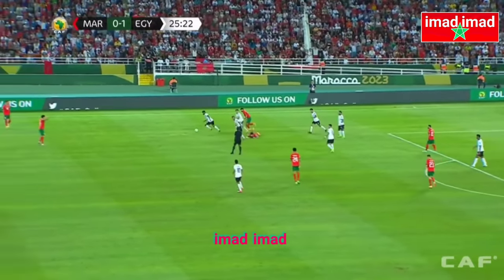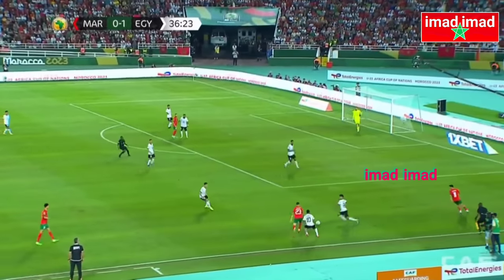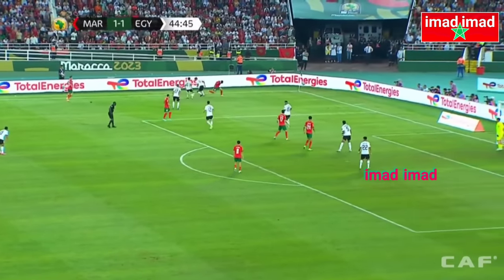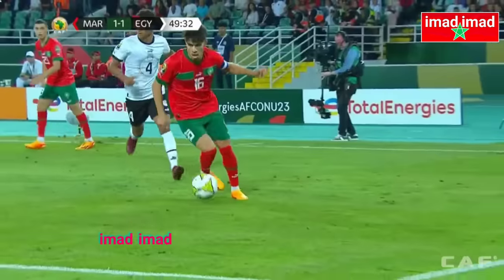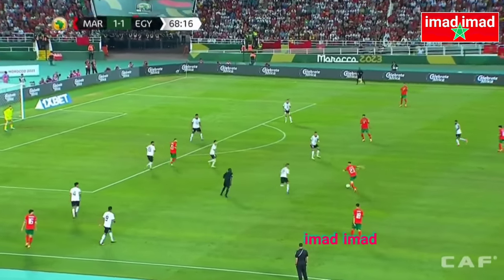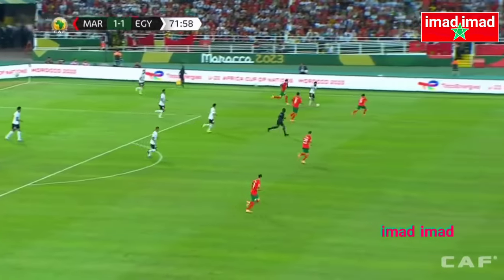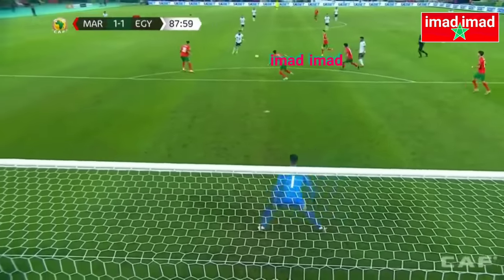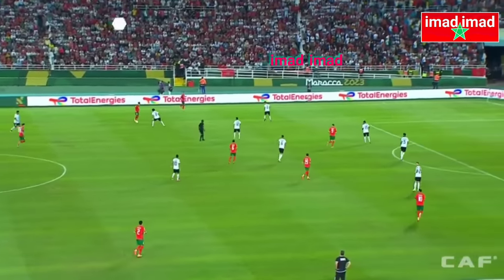شاهد كيف تفاعل المعلق الإنجليزي مع تحركات الزلزولي وبوشواري عند دخوله (مهارات عالية) مع أبرز اللحظات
تحركات الزلزولي ضد مصر
تحركات بوشواري ضد مصر
ملخص مباراة المنتخب المغربي الأولمبي والمنتخب المصري نهائي كأس إفريقيا وتتويج المنتخب المغربي
جنون عصام الشوالي
جنون المعلقين على مباراة مصر والمغرب
جنون المعلق الإنجليزي
مهارات عالية الزلزولي لاعب المنتخب المغربي
abde vs Egypt
ردة فعل القجع على فوز المنتخب المغربي
لحظة تسجيل هدف الفوز للمنتخب المغربي
لمسات عبد الصمد الزلزولي ضد مصر
لمسات بوشواري ضد مصر
كل ما قدمه بوشواري ضد مصر
كل ما قدمه الزلزولي ضد مصر
مراوغات الزلزولي ضد مصر
بوشواري تحول إلى ميسي في هذه اللقطة
ردة فعل المعلق الإنجليزي على هدف المغرب القاتل في شباك منتخب مصر